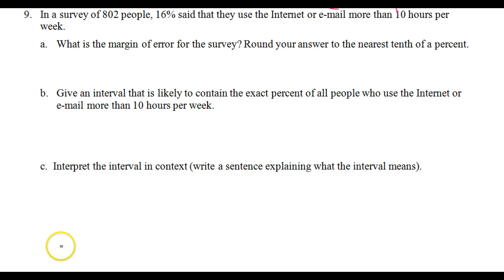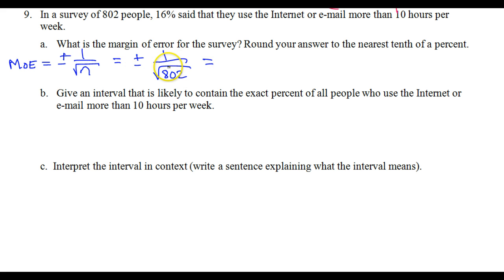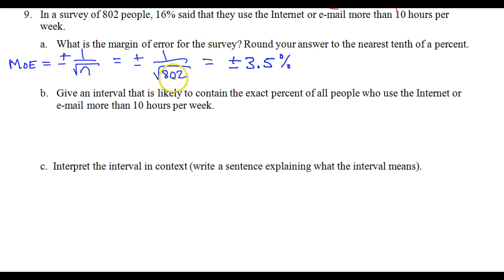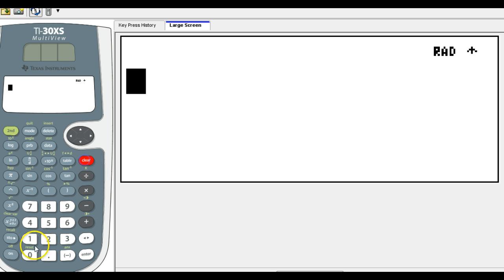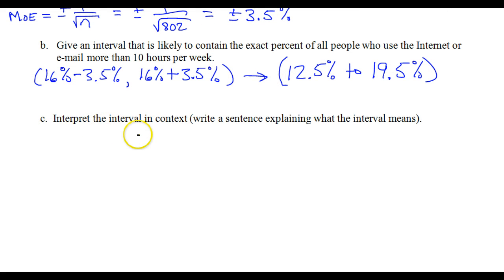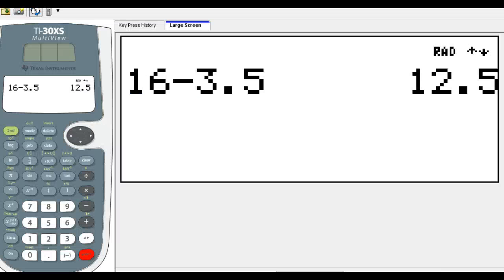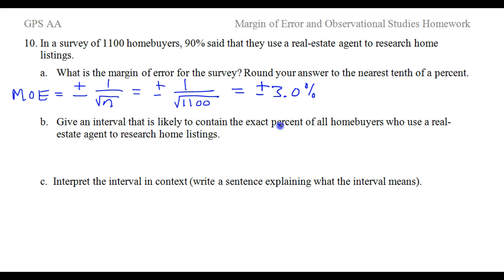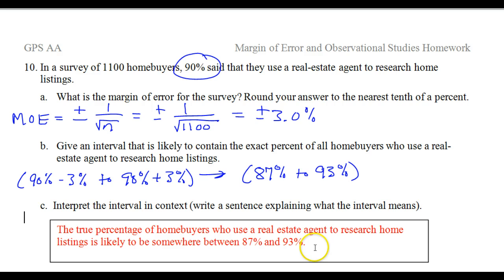Day 2 HW #9 and #10 Margin of Error Applications, Word Problems